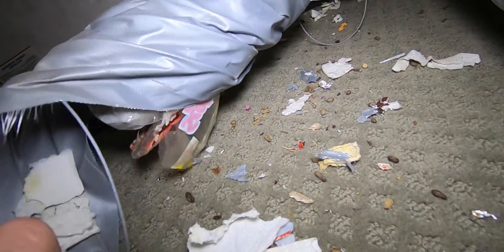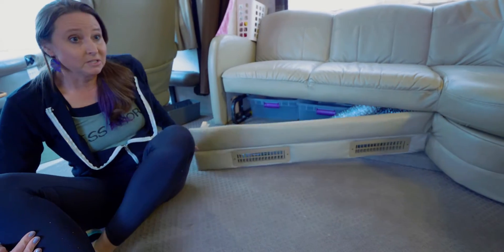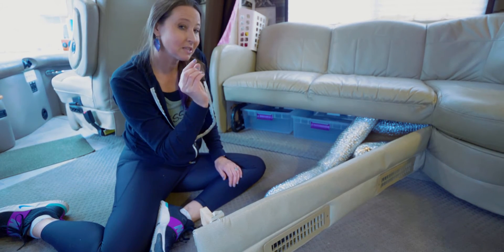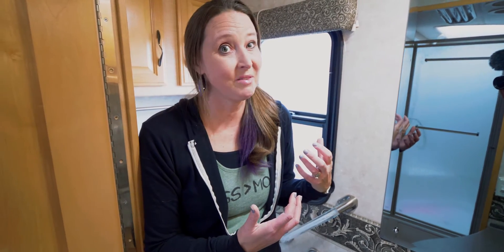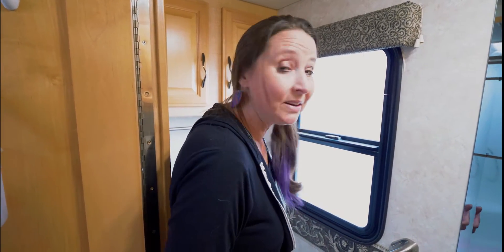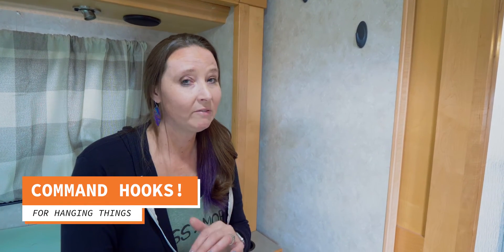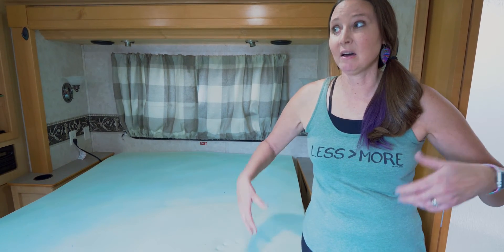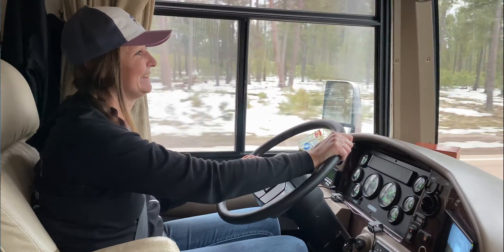Our Favorite RV Mods & Upgrades for Full Time RV Living (DIY Modifications)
Our Favorite RV Mods & Upgrades for Full Time RV Living. RV Modifications can make your RV feel like home during travel. These are the best RV Hacks that are a must have for an RV. These will improve RVing and help you on your RV trip ON THE CHEAP! ⬇️⬇️Click Show More ⬇️⬇️

Here are the links to the RV upgrades mentioned in the video.
Once you've been actually living in your RV, you start to realize little things that would just make RV Living easier.

For more tips on RV Organization check out our RV tour

Amazon links for products in this video:
Command Hooks
Storage Bins
IKEA VARIERA trash bin
Hanging Ikea SUNNERSTA bins with rail
Bose sound bar
Memory Foam Mattress Topper
Flat Screen TV

Welcome back to another video from the Grateful Glamper YouTube channel! In today's video, you will be introduced to the Grateful Glamper family living in an RV full time with kids! Watch and learn all about what full time RV living with kids and family is like, and how it's possible for our family to go about living in an RV full time without a typical 9-5 day job!

▶︎ Motorhome vs Fifth Wheel Travel Trailer RV. WATCH THIS FIRST! RV LIVING

▶︎ TOP 5 RV SAFETY ACCESSORIES FOR RV LIVING (MUST HAVE Camping Gadgets)

▶︎RV Breakdown Part 2: RV LIFE: The NOT SO FUN side of FULL TIME RV Living! RV Breakdown